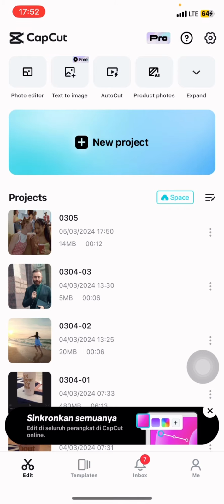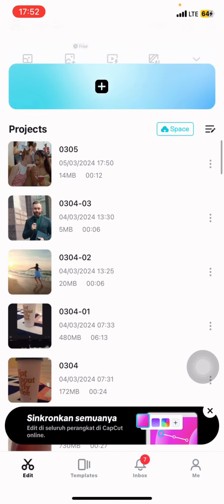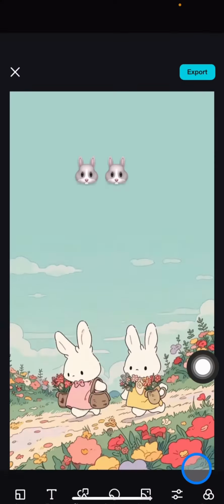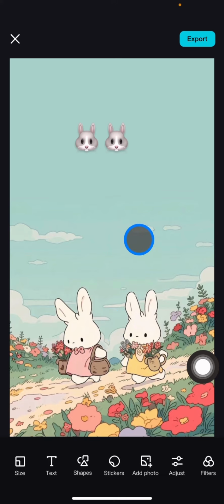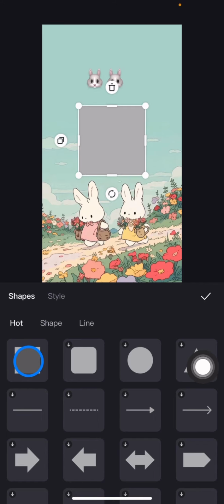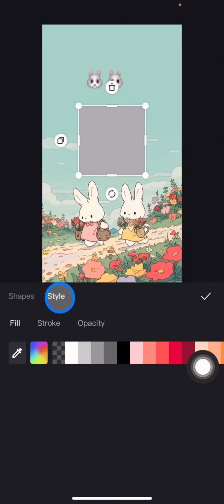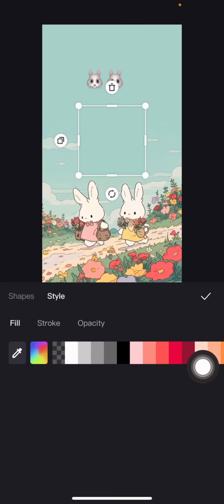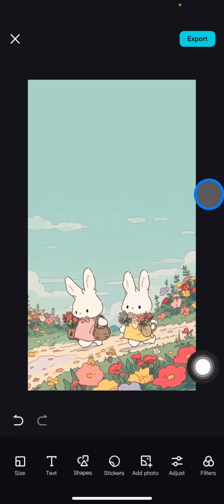❤️ MASTERCLASS: Easy Tutorial: How to Remove Emojis from Photos in Seconds!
ANOTHER TRICKS WITH CAPCUT!! Let's do a seamless emoji removal by Capcut. This tricks only work in specific conditions. Find out the term and conditions on this video! While exploring the features of the Capcut, you need to understand that you can mix and match any tools that you have on Capcut to reach the goals of editing. Let's find more other trick in using Capcut on this channel!